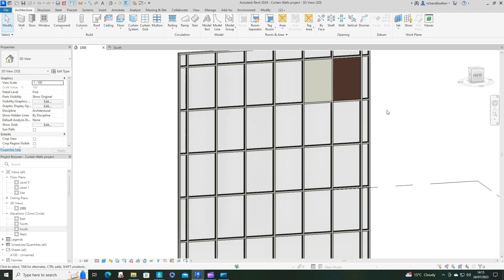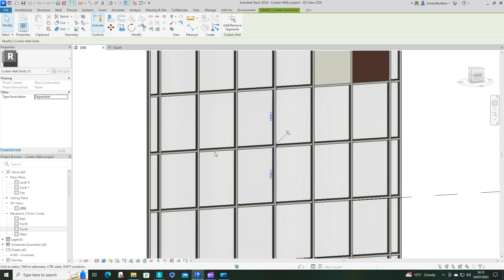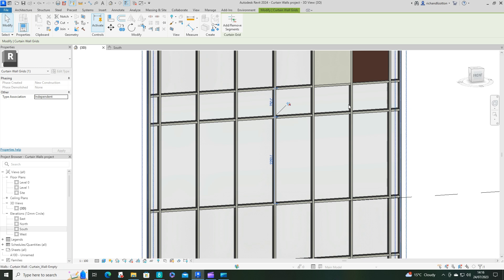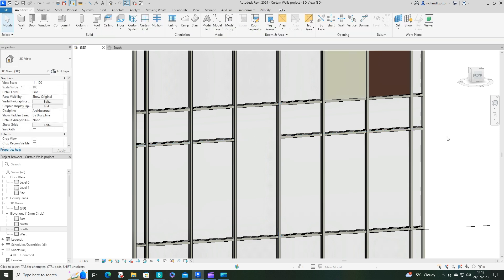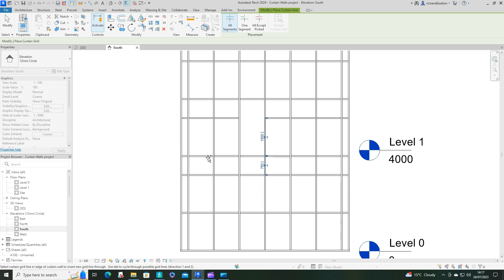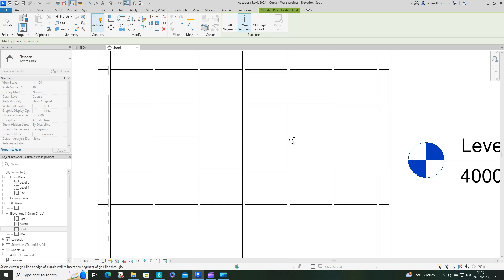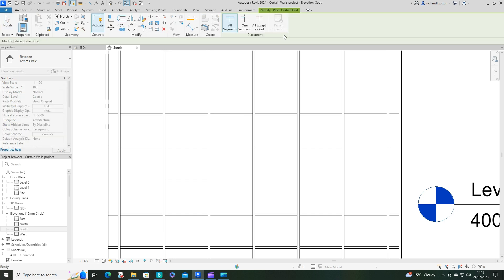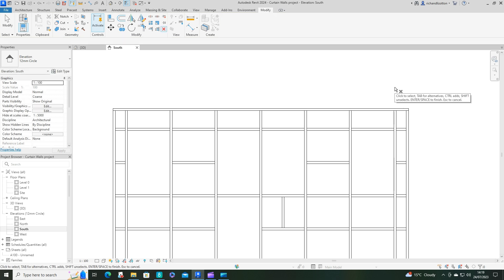Adding, Deleting & Moving Mullions in Curtain Walls Revit Tutorial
We now look at how to add new mullions, remove individual mullions and remove the grid line section so that you do not have a join in the glass.
We also see how to move a individual row of mullions.